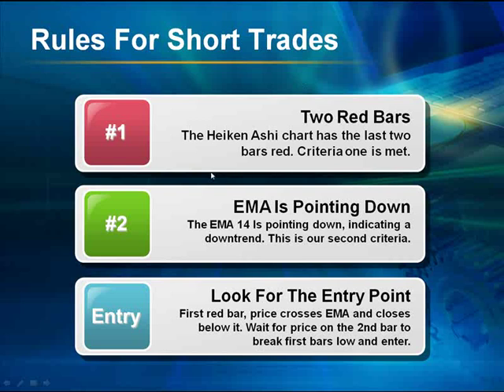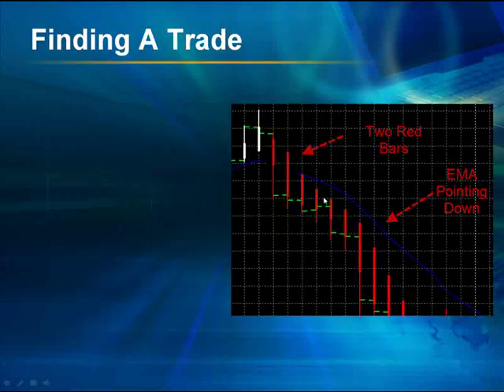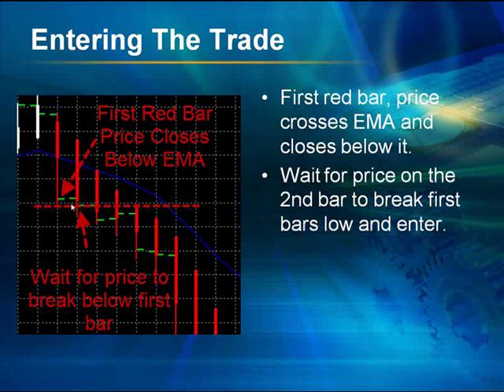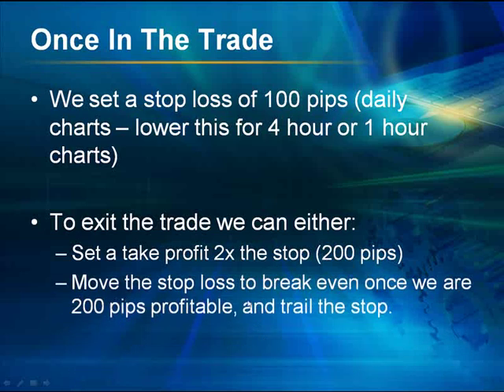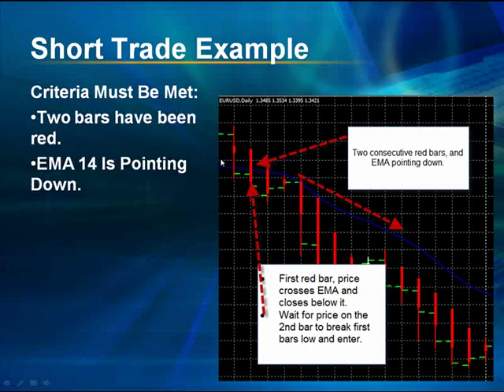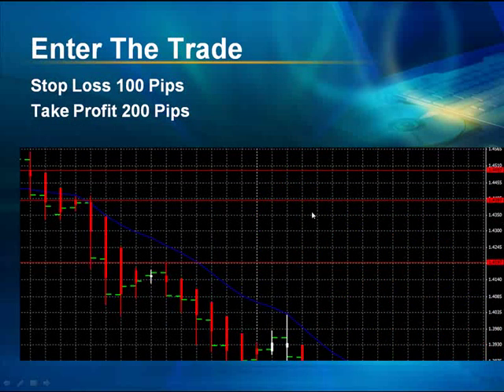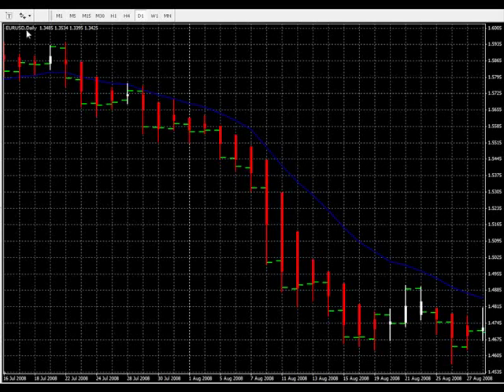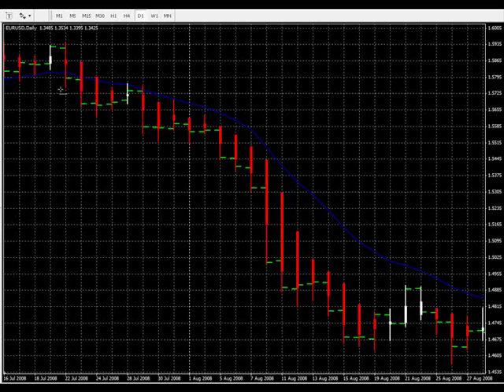Secret 5 Forex when to buy & when to sell (2/3)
Download The Best Robot in MQL5.com Market  :
Hamster Pro :